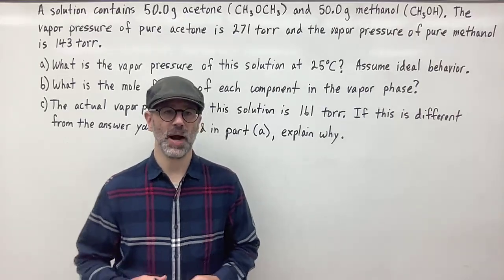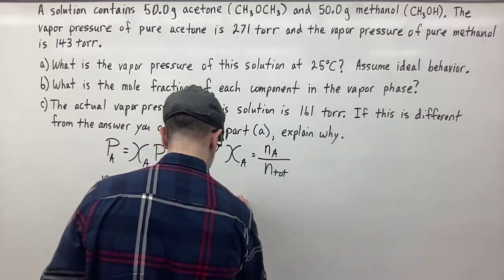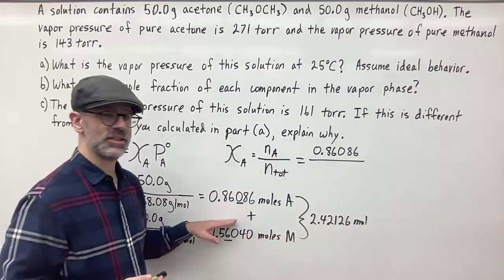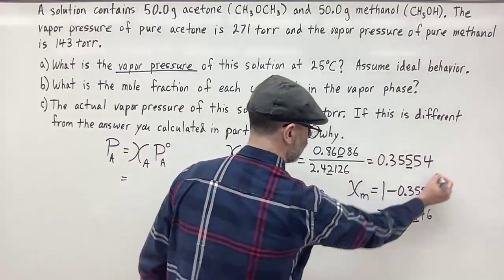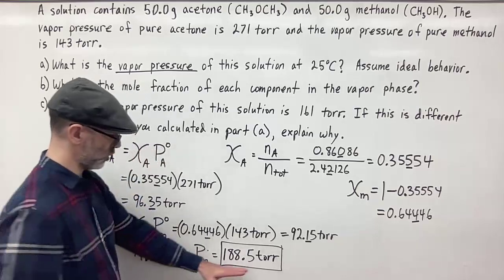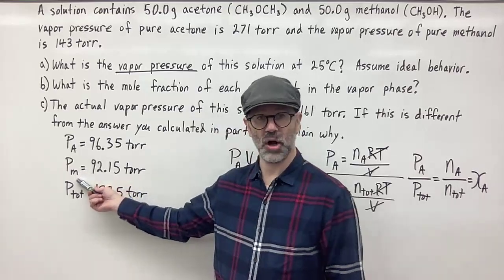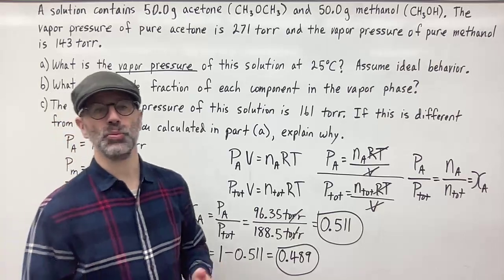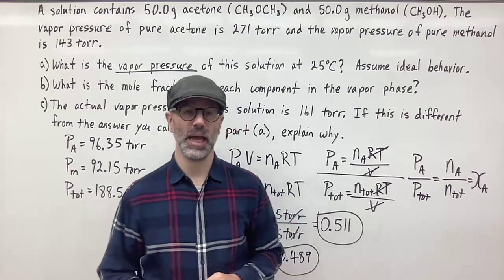A Solution Containing 50.0 g acetone and 50.0 g methanol. Their Vapor Pressures are 271 and 143 Torr